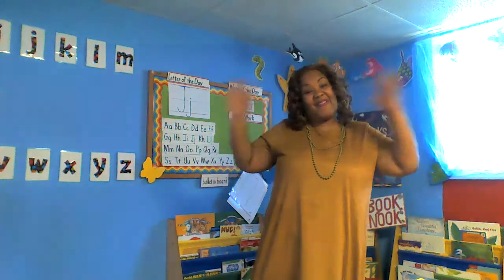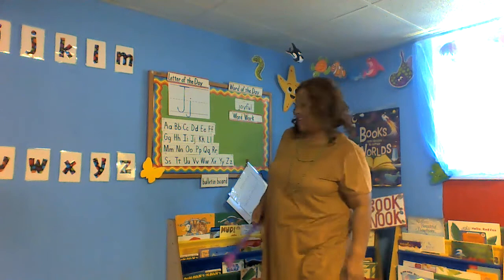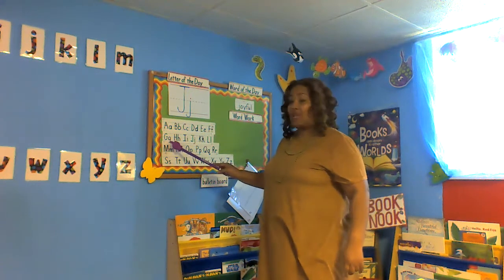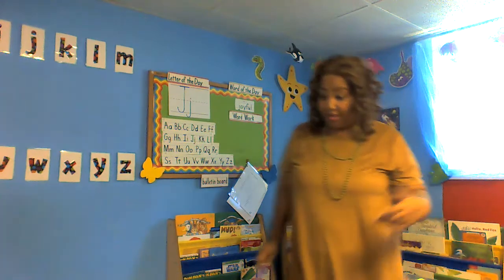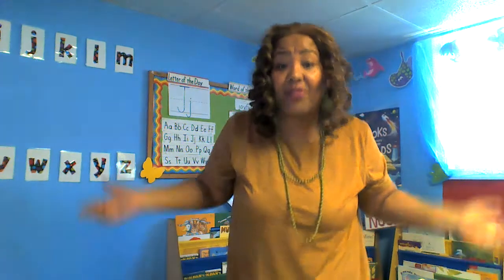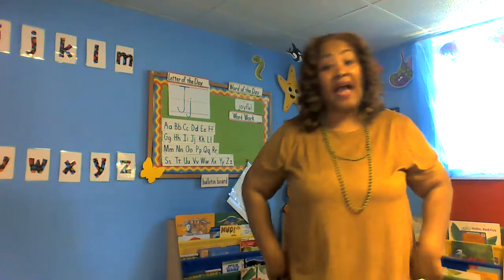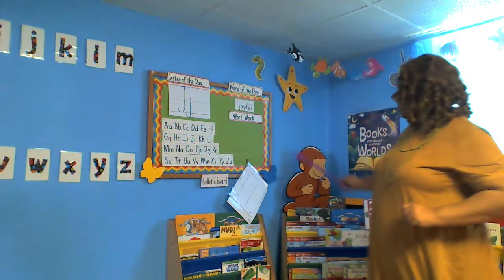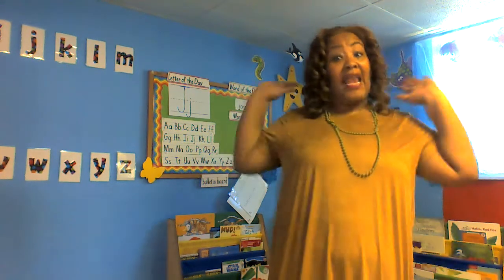The Letter J With Dazzleberry